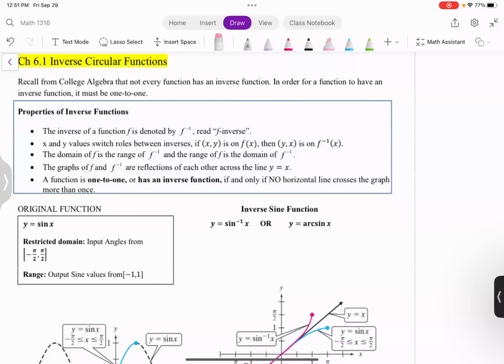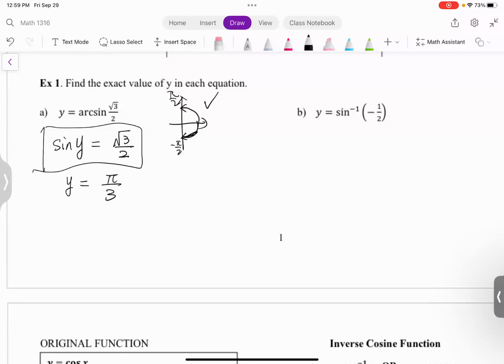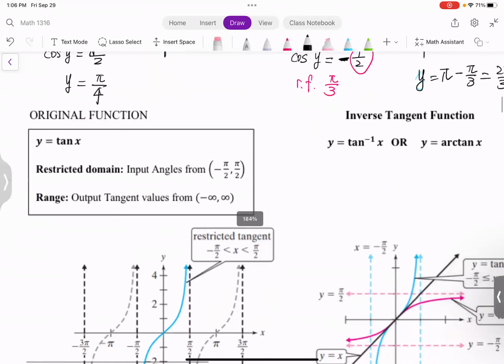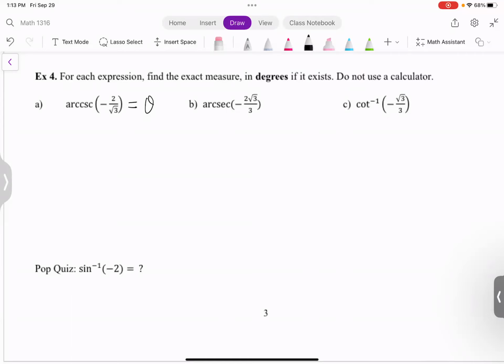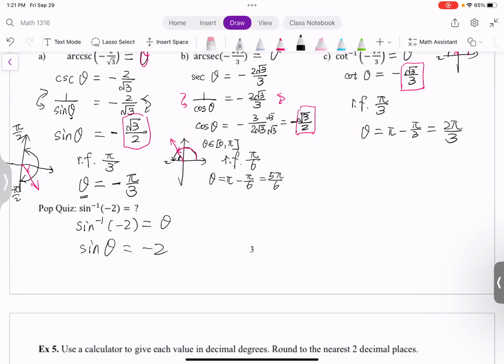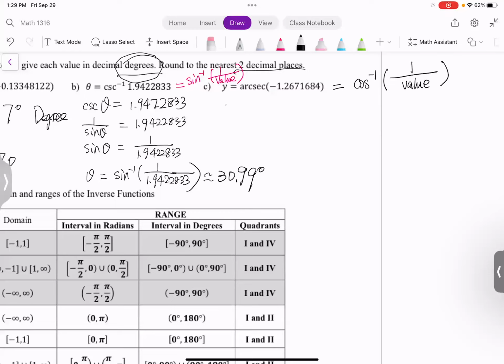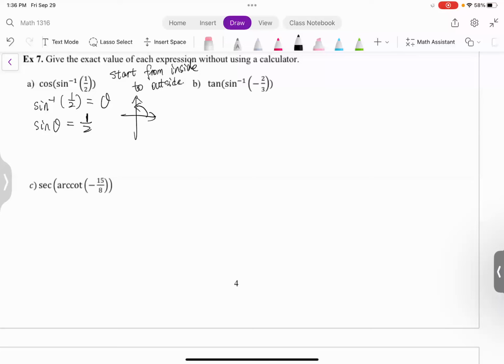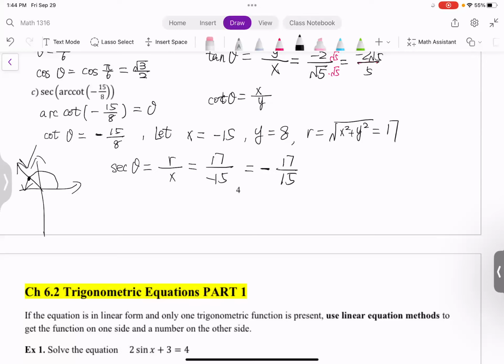Math 1316 Trigonometry Ch 6.1